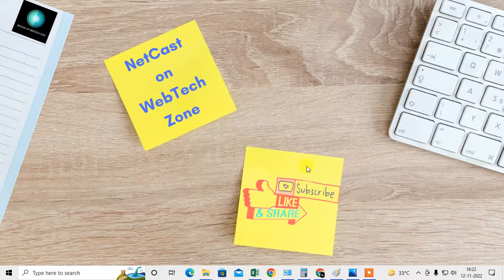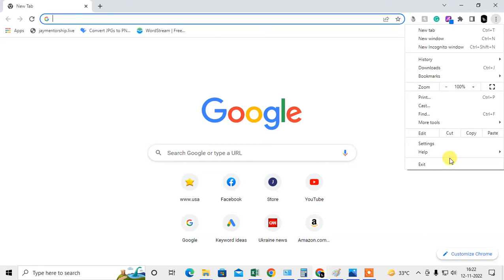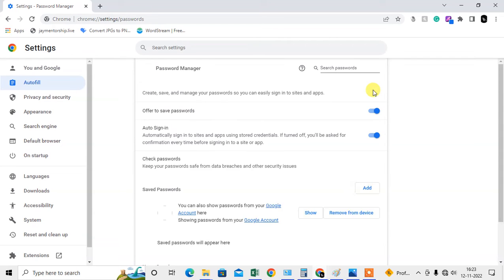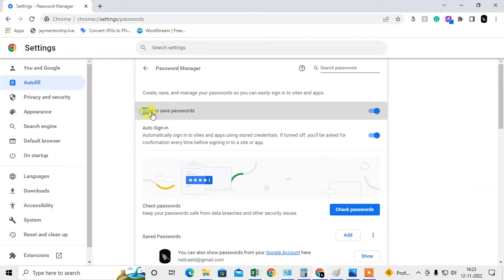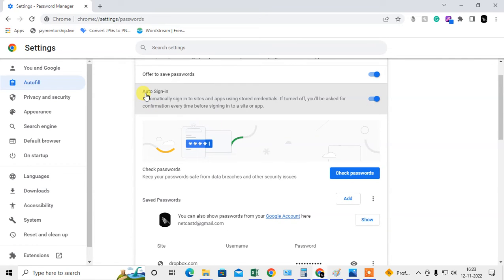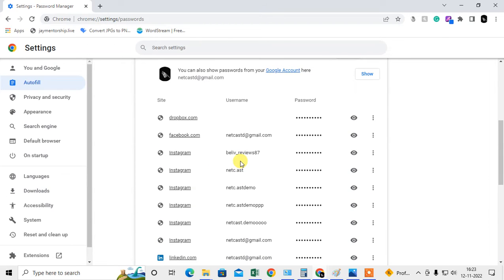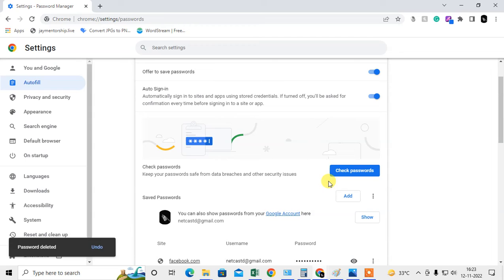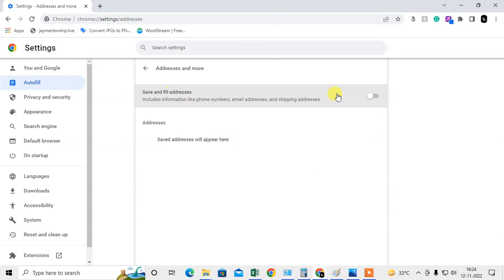How to Clear Autofill on Chrome | How to Delete Unwanted Autofill Entries?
on chrome, clear autofill! you can delete your autofill entries like your password, username and password , payment method. just follow this tutorial and delete unwarted autofill entries.